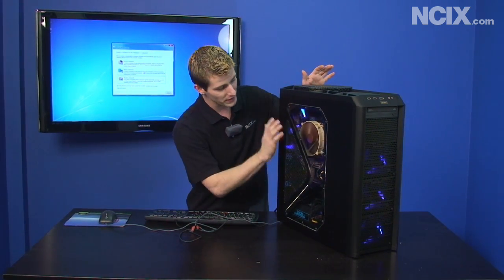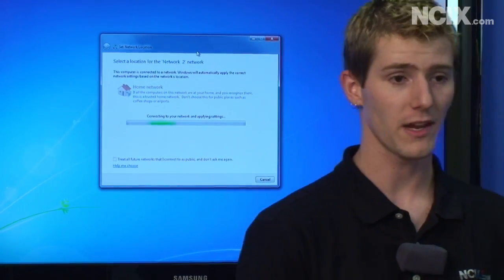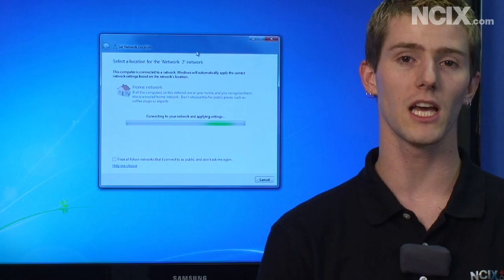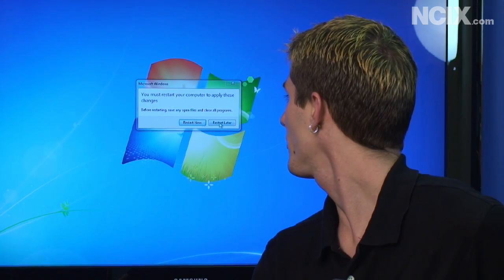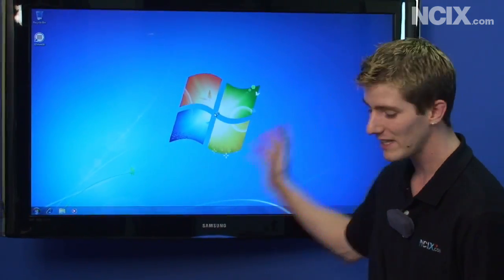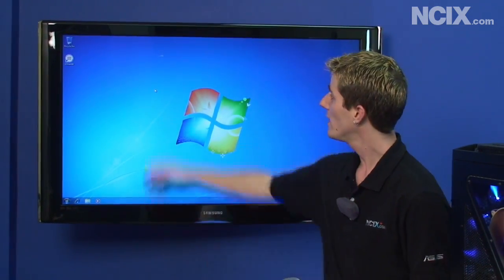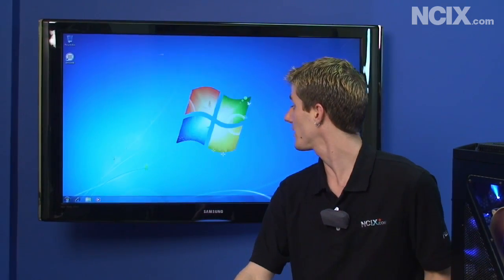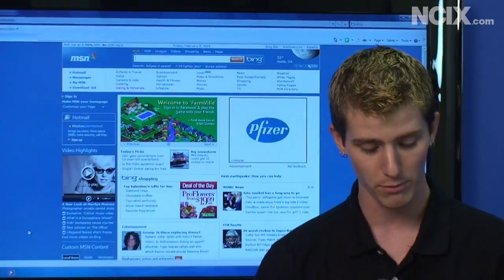Software Configuration of Your New NCIXPC When it Arrives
This one might not be relevant for all of our YouTube viewers, but it's meant as a bit of a guide to how NCIX builds/packages systems, and how to set up your new NCIXPC when it arrives.